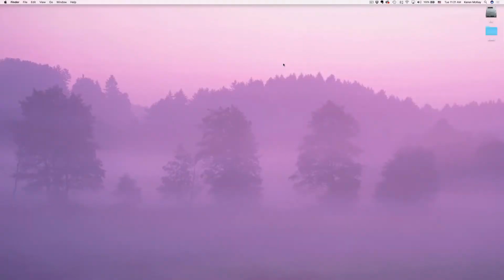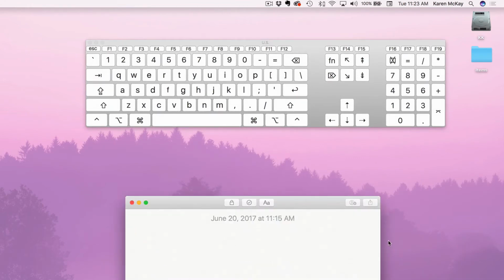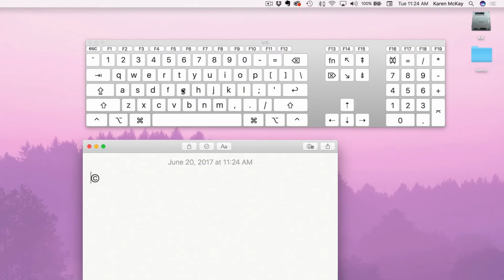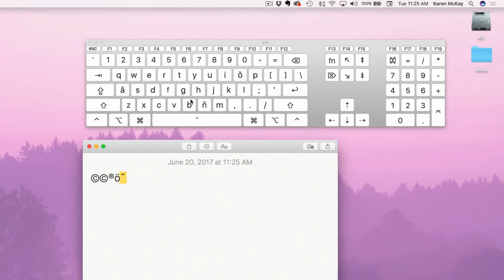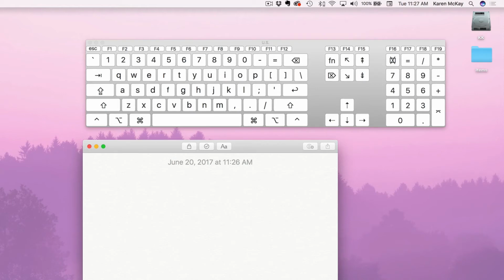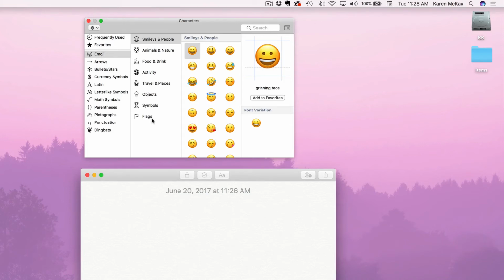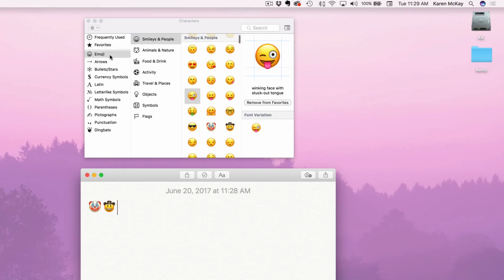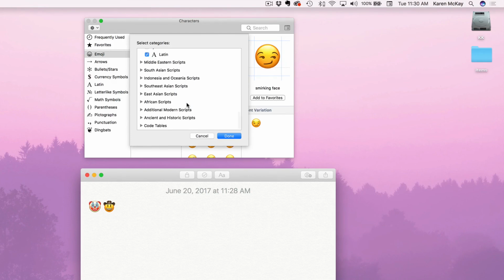Keyboard and Emoji Viewer - Mac OS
Ever wonder how to get the ® or © mark to show up in your text? Or how to add an umlaut or tilde over a character? Maybe you want to use emoji’s in your email or word file? This video will show you how to do these things and more by understanding how to use the Mac’s keyboard and emoji viewer.

Quick Jump Guide:
  0:33 - Adding viewer to menu bar
  1:27 - Keyboard viewer
  3:38 - Letter accents (tilde, umlaut etc;)
  5:28 - Emoji viewer
  7:35 - Add emoji to favorites
  7:58 - Meaning of emoji’s